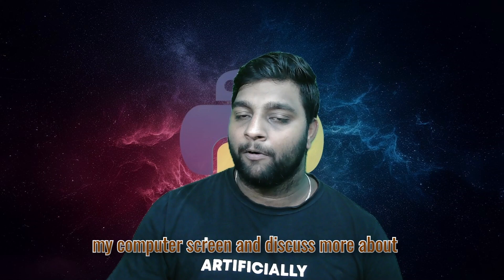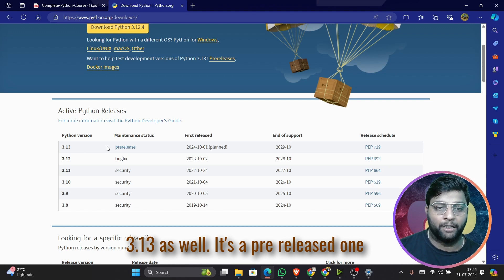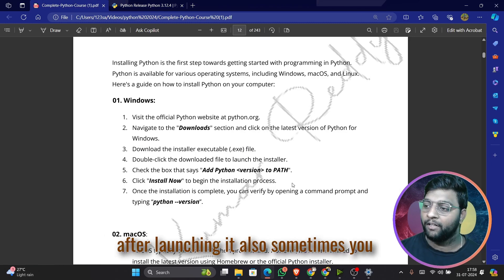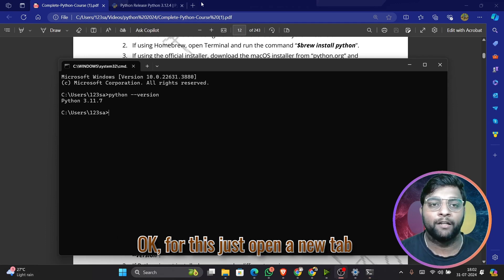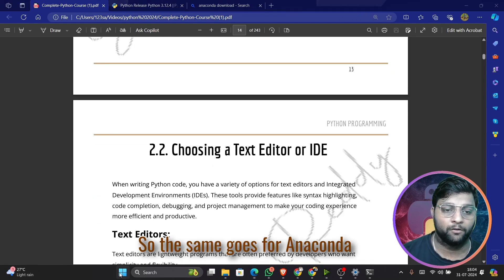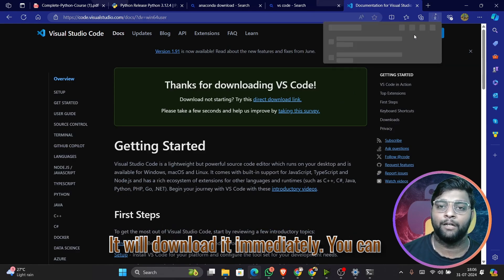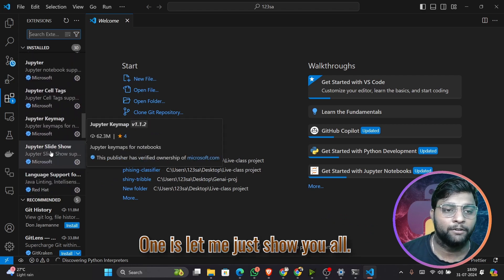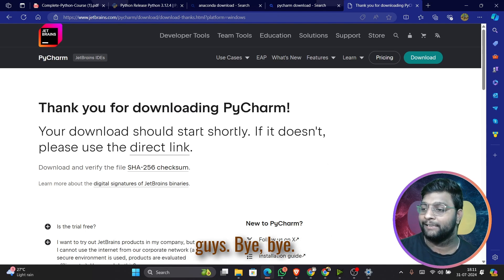Python Programming Installation and Setup | Learn Python In 2024 | Install Python, Anaconda, Vscode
Hello Viewers, In this video I have explained In detail about starting Python and how to learn in 2024. do check out the video completely. and do like share and subscribe to the channel. I have also created a BOOK regarding it. the book link is available below.